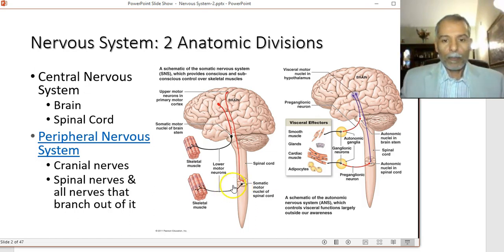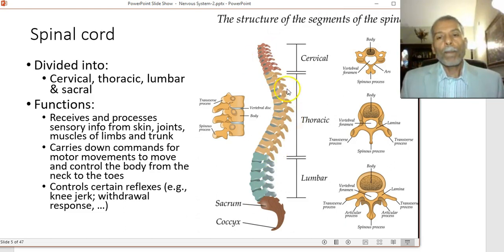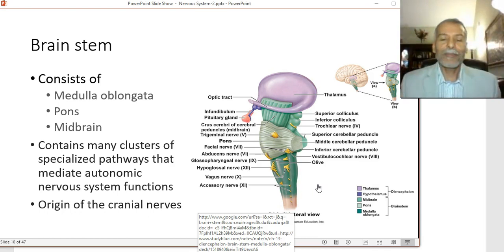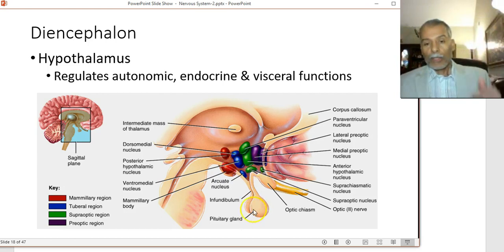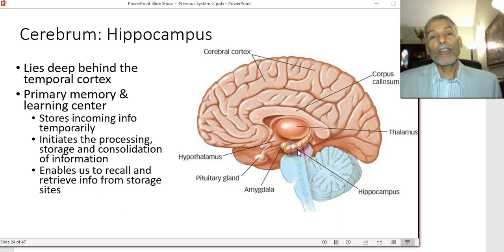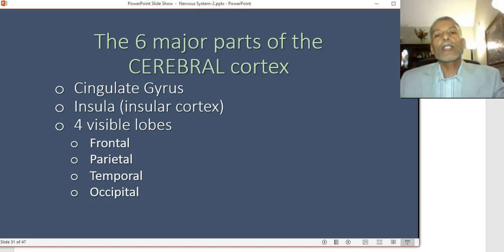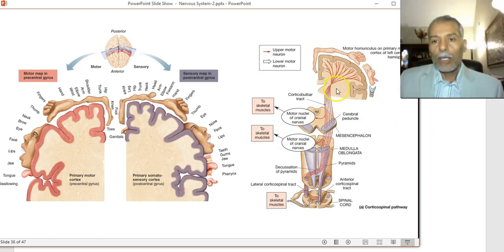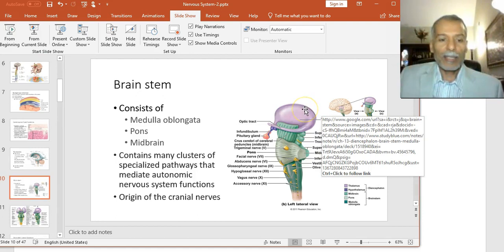Neuroanatomy and neurophys overview